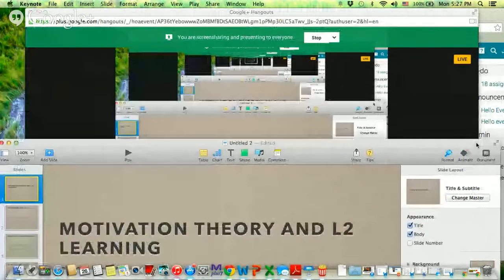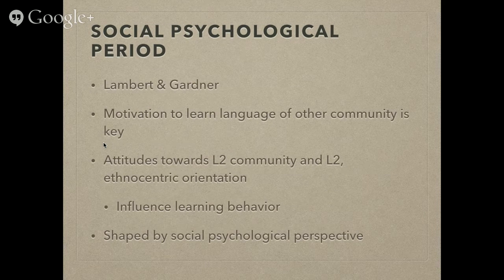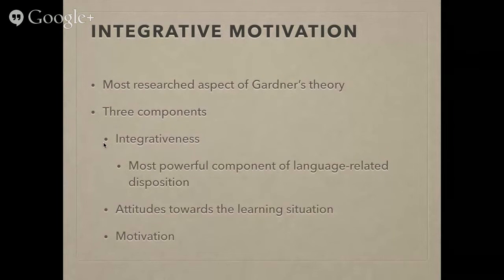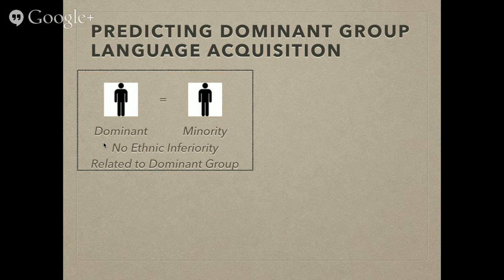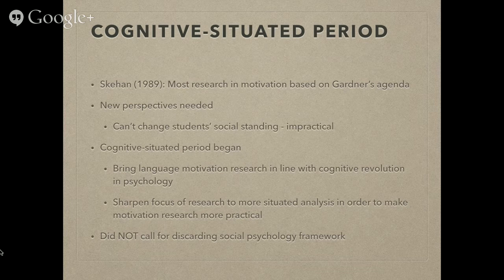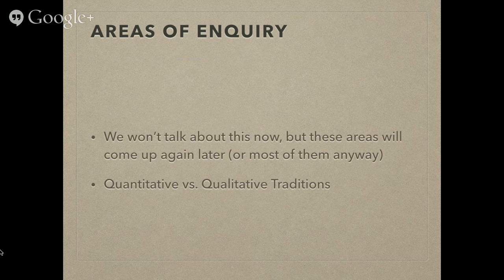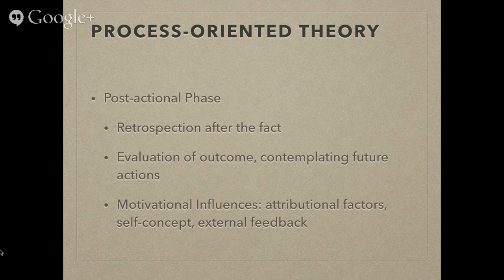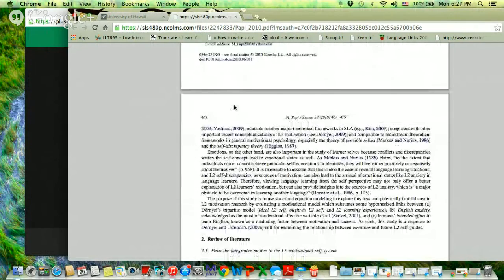Motivation Theory in SLA